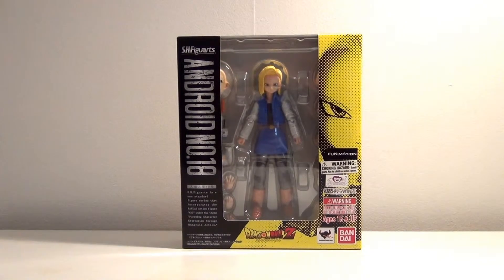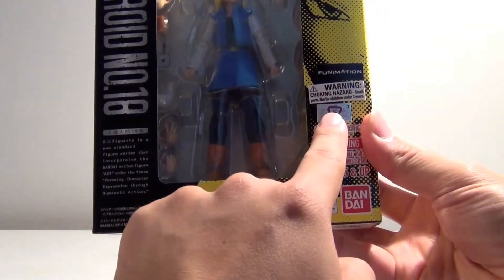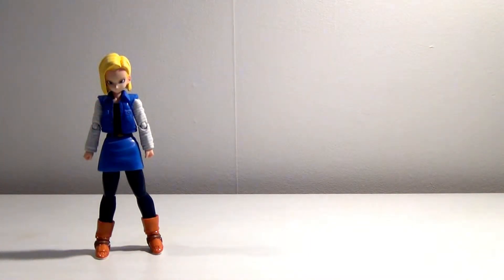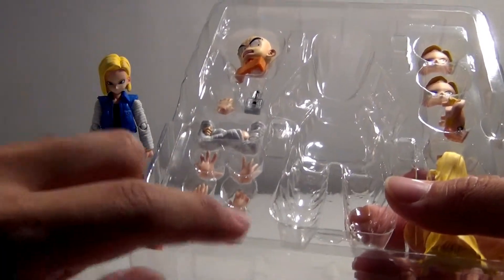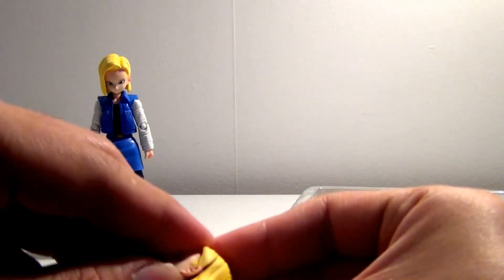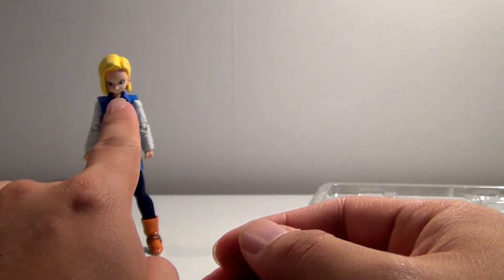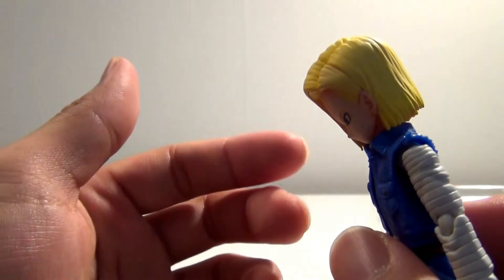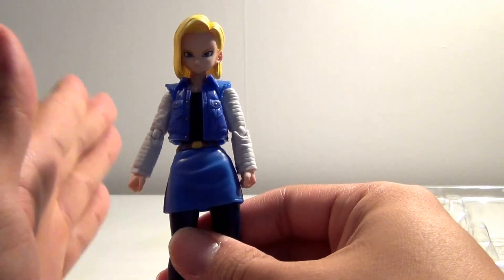S.H.Figuarts Android 18 Figure Review!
Today we shall be taking a look at non other then Android 18 from the S.H. Figuarts line. This figure is an amazing figure the captures the likeness of Android 18 to the fullest degree.